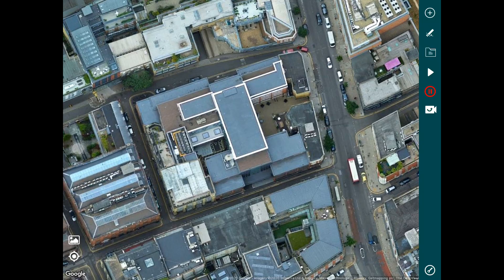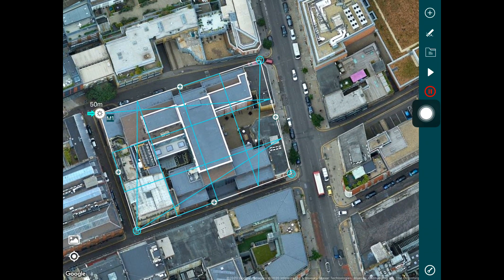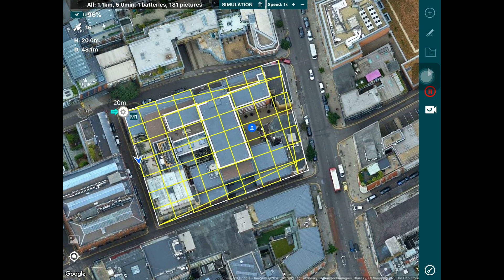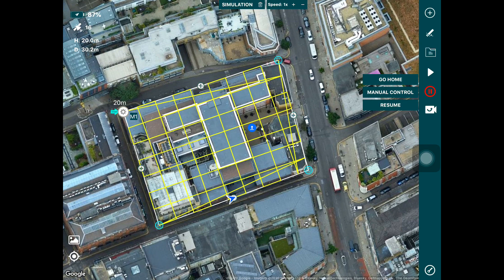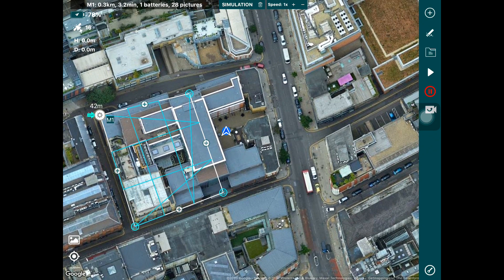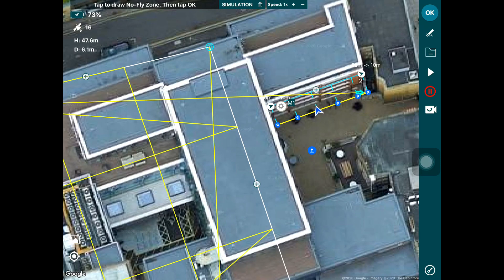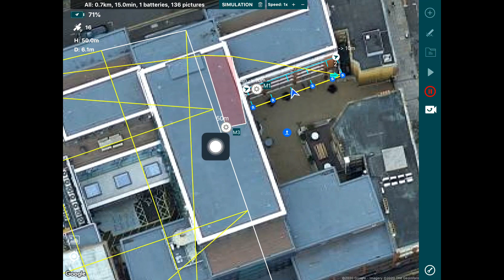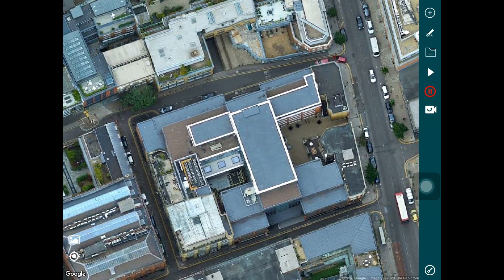Simulating Drone Flights with Hammer - Tutorial #005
Hammer is an *adaptive* flight automation platform for commercial drones. In this video, we will walk you through how to use the in-built simulator in Hammer to simulate your drone flights!